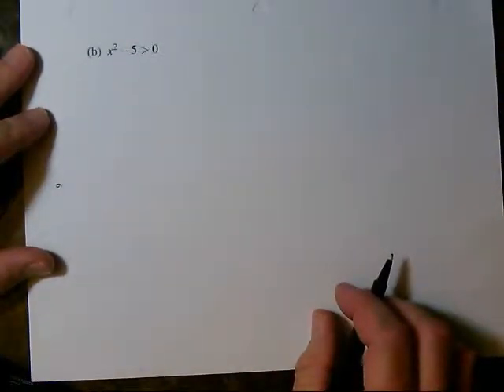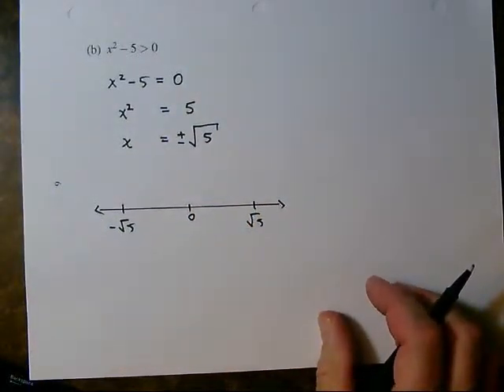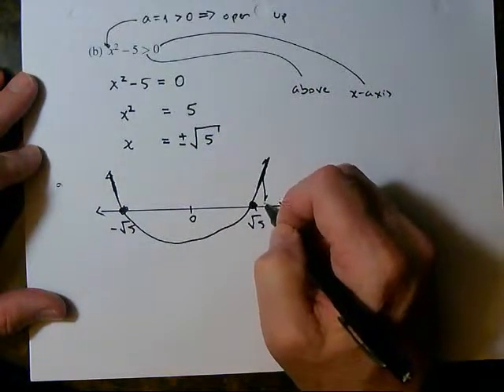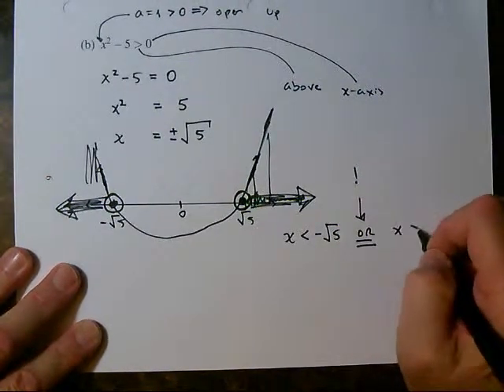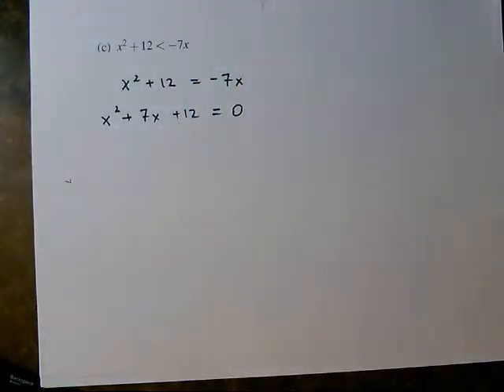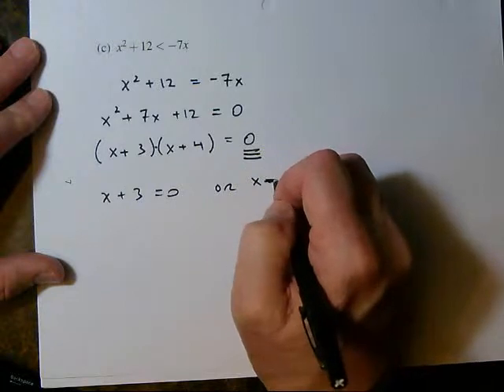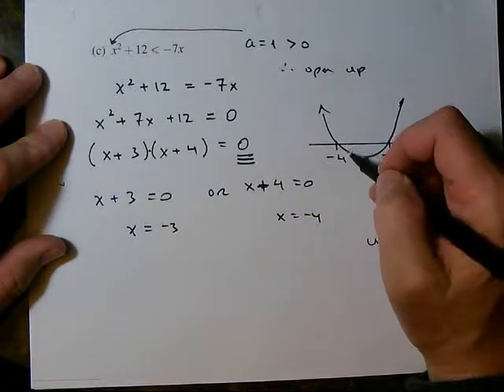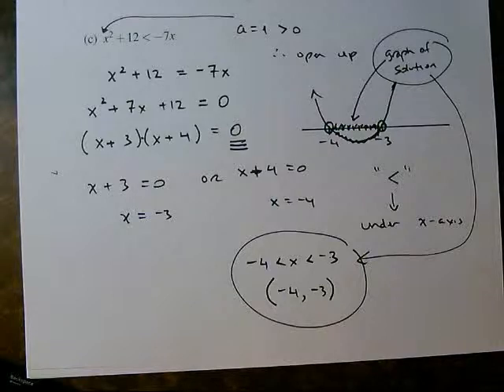Section 2.5 Problems 2b and 2c